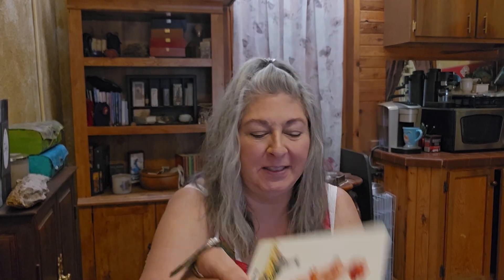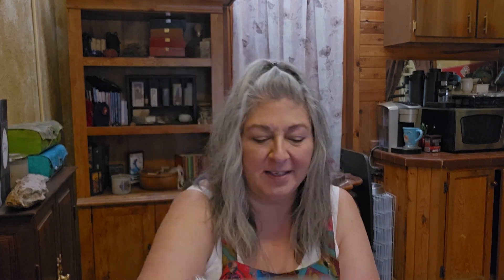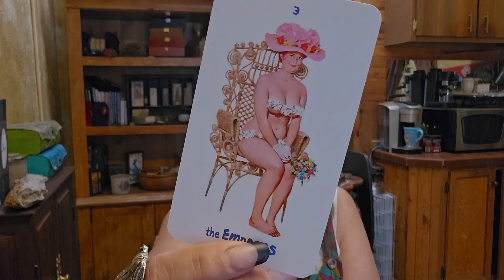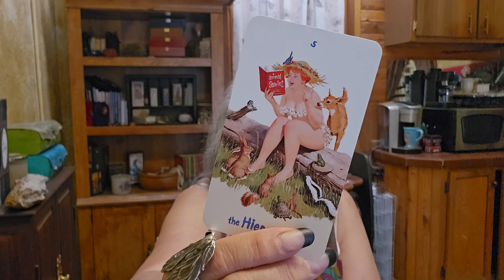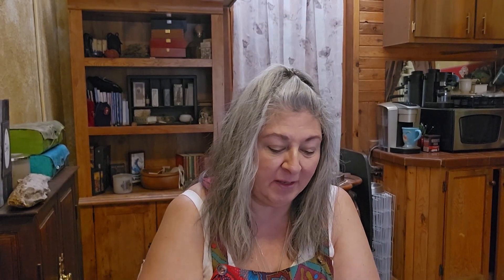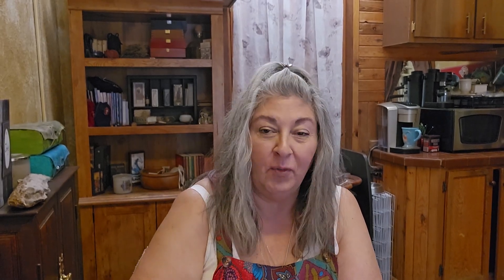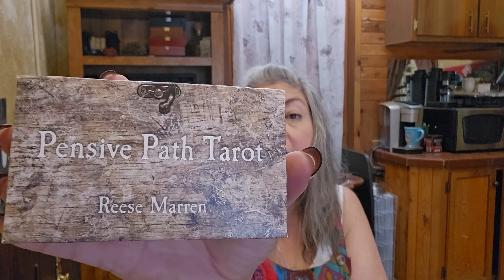New to me Decks by The Curated Card, Hilda and Pensive Path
I think I really like this creator. Both texting to drum in completely. They are easily read and understood.